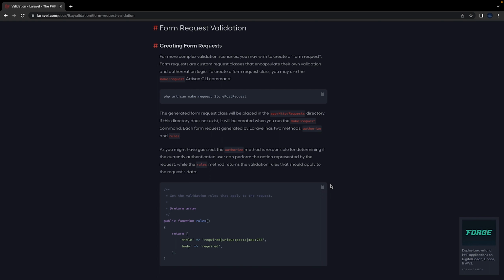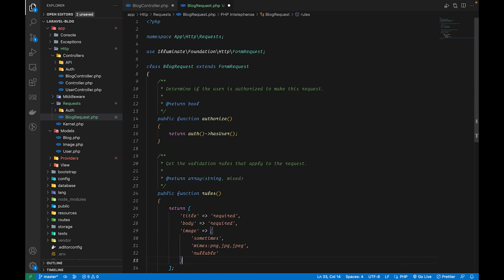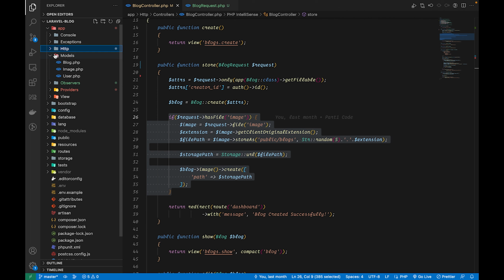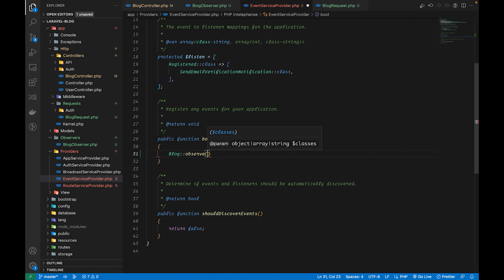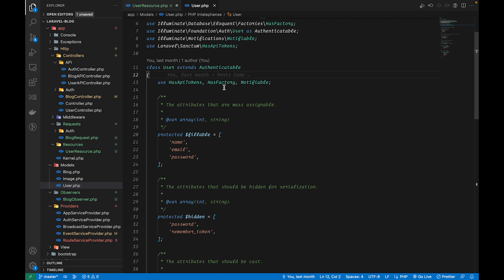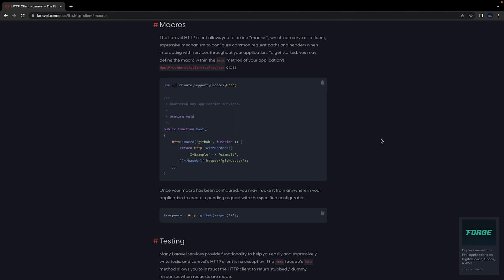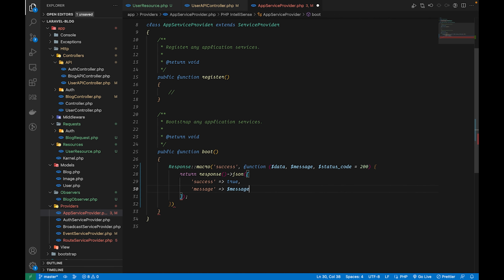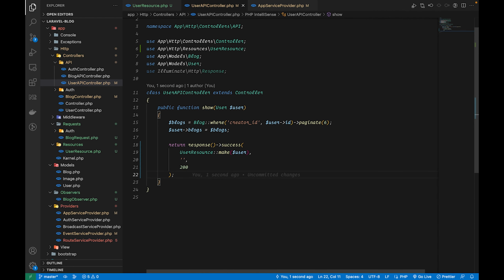#07 - Laravel Blog App - Code Refactoring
Hi Everyone,

This is the 7th and final video of the Blog App Tutorial Series.

And, In this video, we'll be refactoring some code.